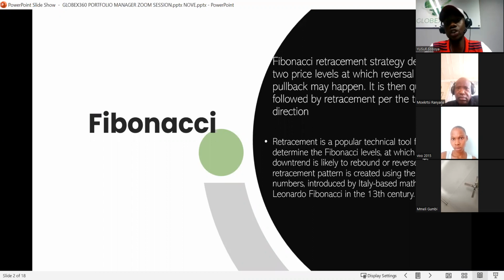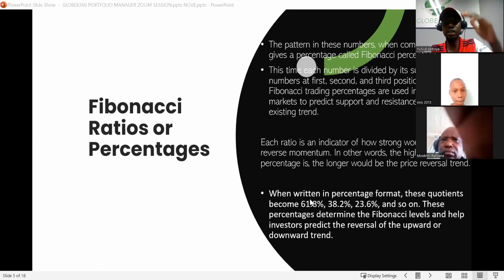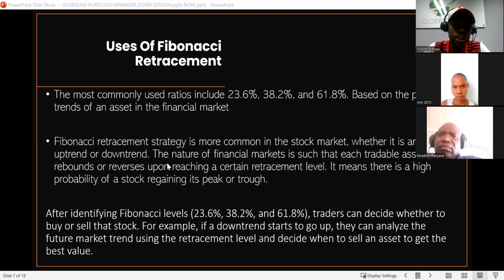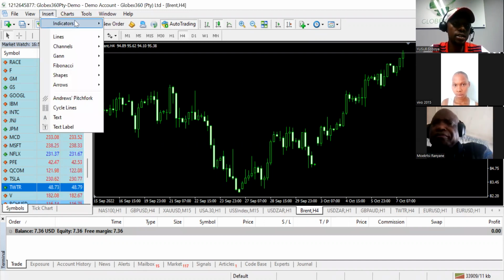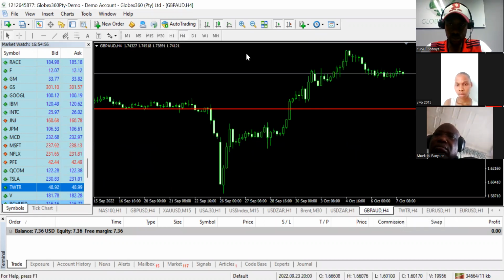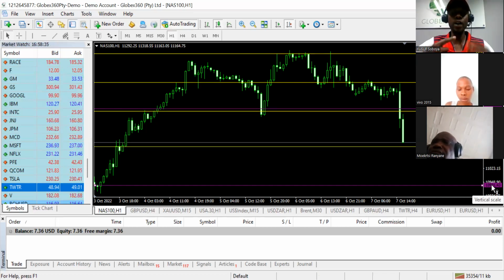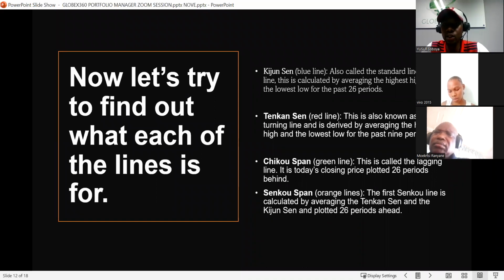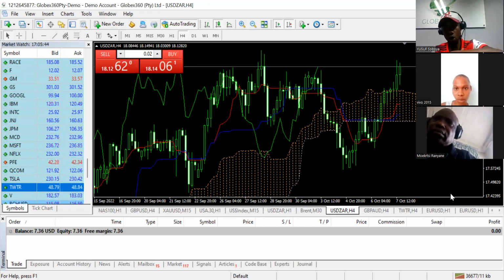Indicators.. febonacci// forex indicator